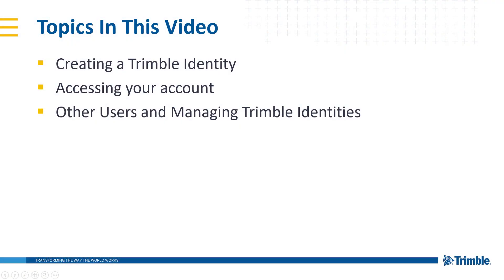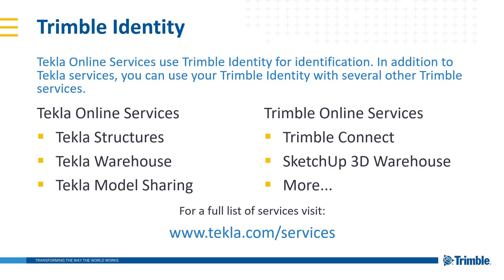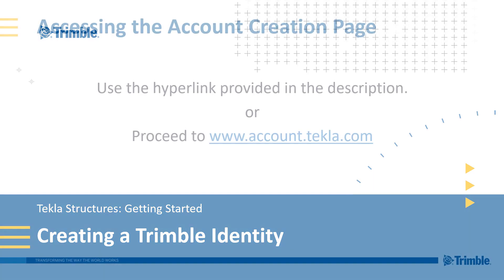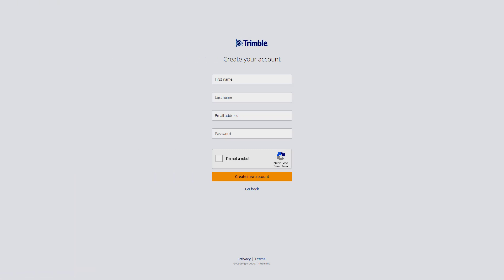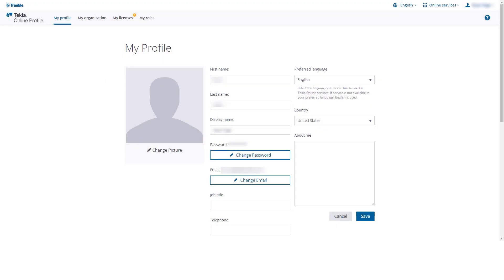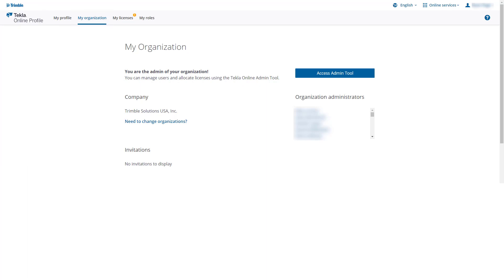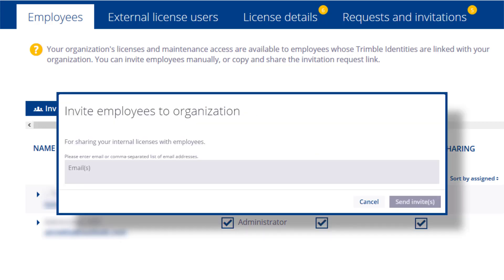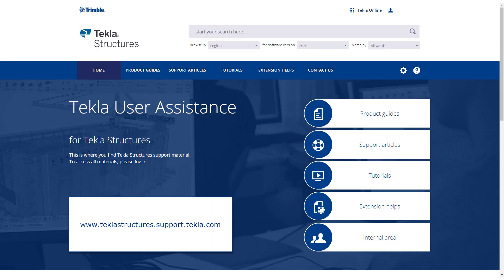Getting Started: Trimble Identities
Getting Started is a series of videos with new Tekla users in mind. The goal is to help answer the common questions you may have when taking your first steps into constructable BIM modeling. In this video we cover Trimble Identities. Specifically what they are, how to create one as well as accessing your account and manage other users.

New to Tekla Structures and want to learn more?
Whether it’s estimation, Cast in Place pour planning and management, Precast design and fabrication, or coordination and status sharing in the field, Tekla Structures has the solution!